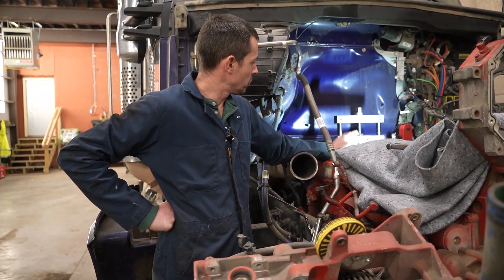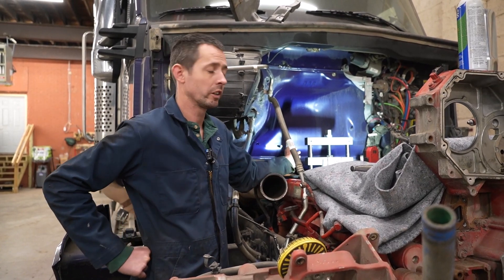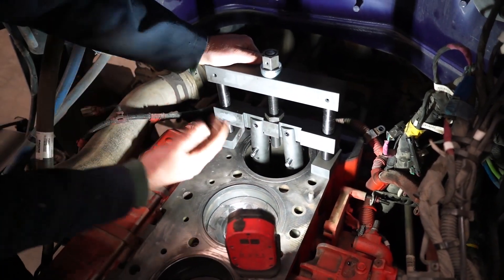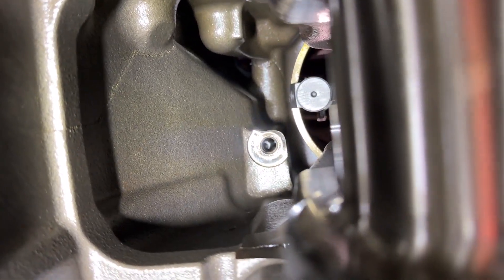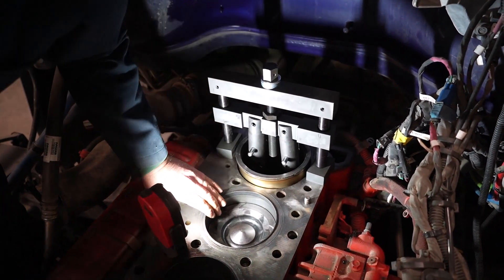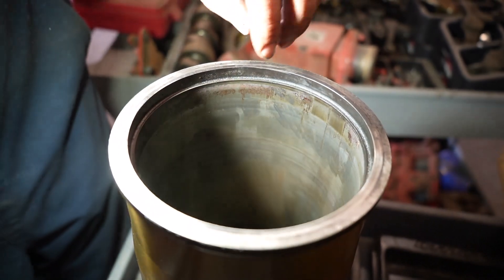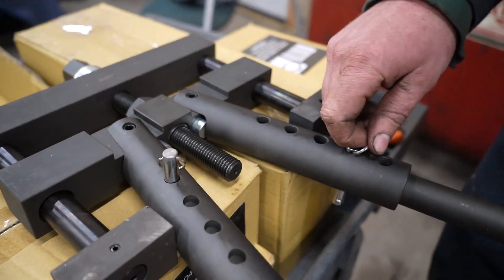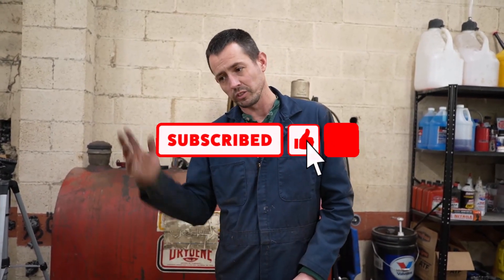HOW TO REMOVE CYLINDER LINER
Today, I am showing you how to remove the cylinder liner on a Cummins X15 truck.

This is the Cylinder Liner Removal tool I used in the video

How to Install Cylinder Liners and Measure Liner Protrusion